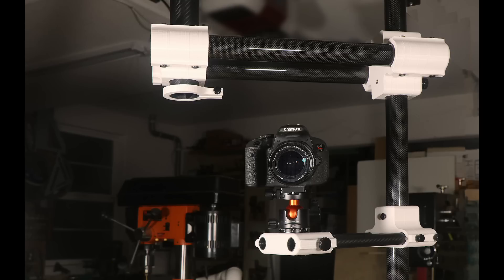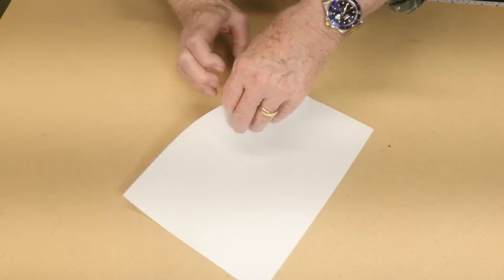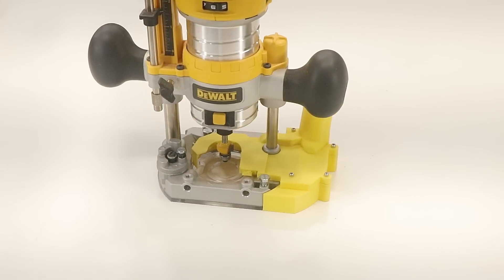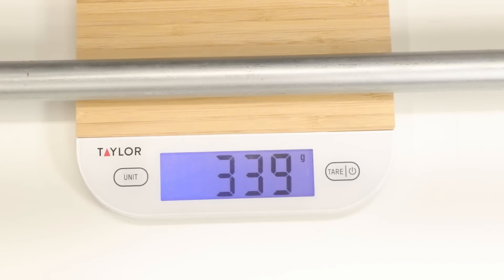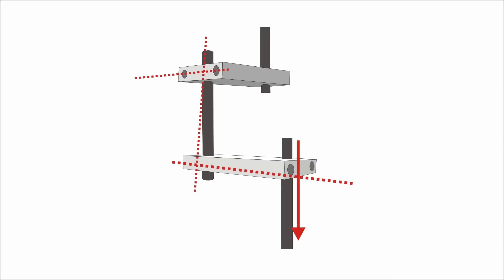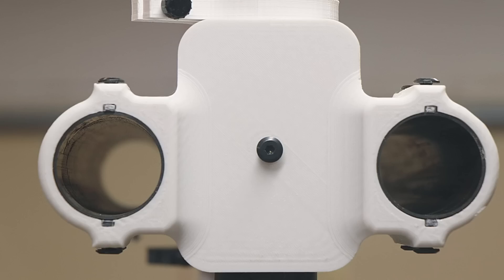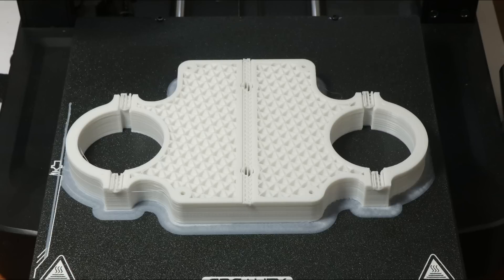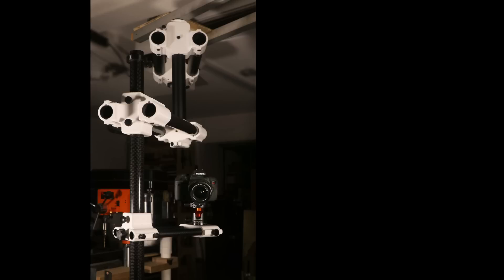Carbon Fiber Builds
Using modern techniques to combine carbon fiber tubes and 3D printing to build a custom camera support requiring high stiffness and stability.  This video is about construction techniques, and not about photography.

If you are interested in building 3D-printed custom equipment, I strongly recommend the Creality Ender printer that I used for someone just getting into 3D printing.  It is very reasonably priced, and yet very fast and fairly advanced.

Source for tools, parts, and supplies:
3D Printer: Creality Ender 3 V3 KE
PETG Filament
(obviously you can select from several colors, and can buy only 1 spool at a time.)
M6 brass heatset threaded inserts
Knurled clamping knobs M6
Ball Tripod Head 36mm metal